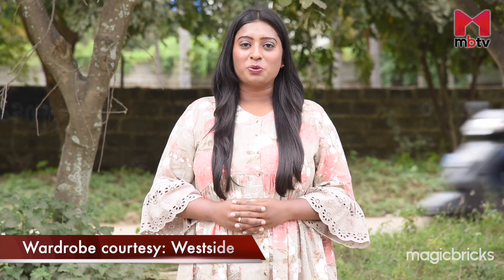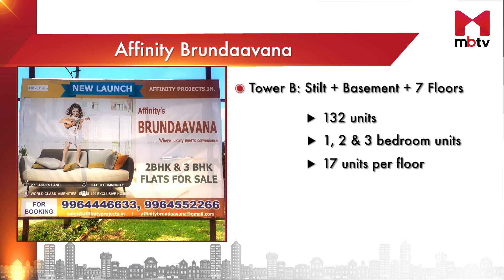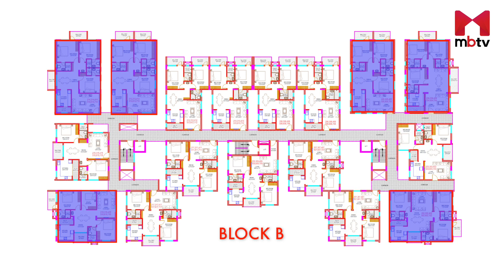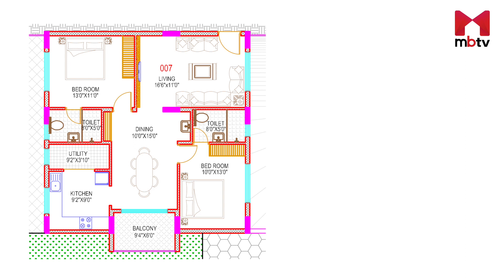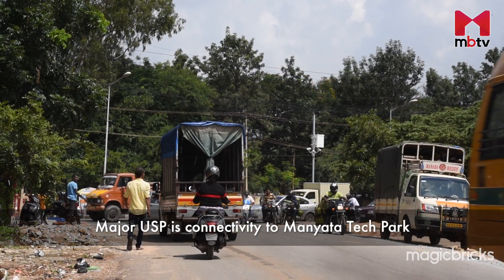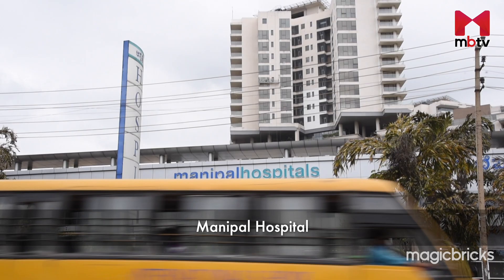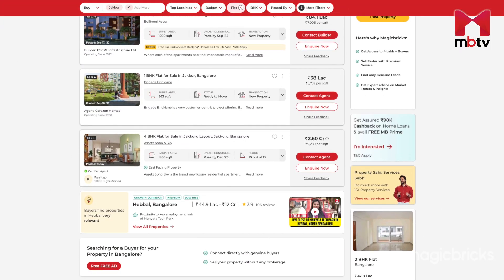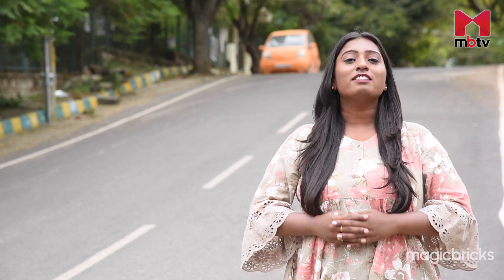Project Review: Affinity Brundaavana, Sampigehalli, Jakkur Road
Affinity Brundaavana is situated in Sampigehalli, off Jakkur Road. It offers a total of 190- 1,
2 and 3 bedroom apartments. There will be a total of 2 towers with Stilt + Basement + 7
Floors structure. There will be a total of 211 covered parking spaces with one car park space
provided per unit. The project sources water from borewells and BWSSB. It’s BBMP and
RERA approved; and is expected to be completed by April 2026.The project is situated close to Greenfield Public School and Jakkur Lake too is just around 700 meters and 2 minutes away from the project. Kogilu Cross is around 5 km and 13 minutes away.

The most advantageous feature of this project is its connectivity to Thanisandra Main Road.
This arterial road which leads to Manyata Tech Park back gate is just around 2.2 km and 6
minutes away. Manyata Tech Park is around 4 km and 11 minutes away in normal traffic
conditions. Other nearby employment hubs include companies and business parks along the
Bellary Road like Kirloskar Tech Park and Brigade Ecopolis.

00:00 Intro
00:47 About Affinity Brundaavana
01:54 Master Plan of the project
02:13 Floor plans of Block A & B
03:04 Project's location
03:45 Floor plan
05:03 Amenities offered
05:17 About the locality & Nearby infrastructure
07:43 Units being offered
08:27 Locality base price comparison
08:43 Closing Remarks